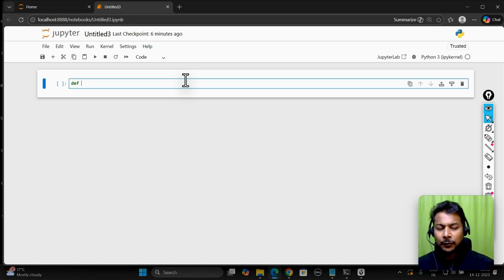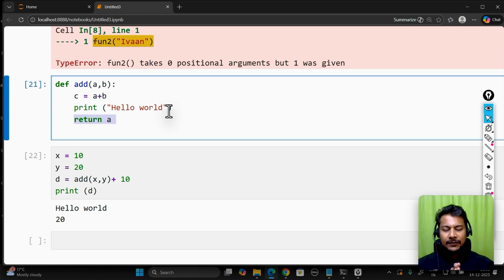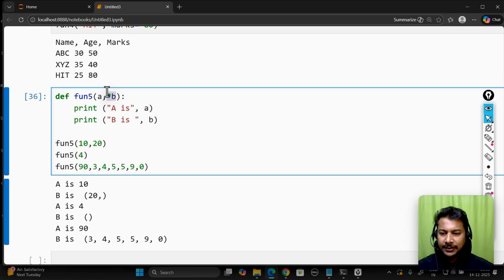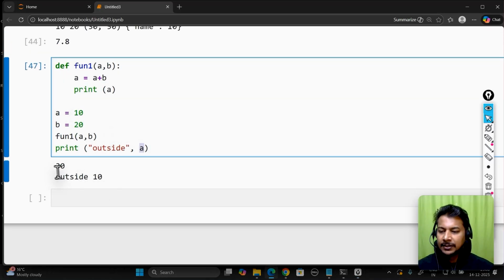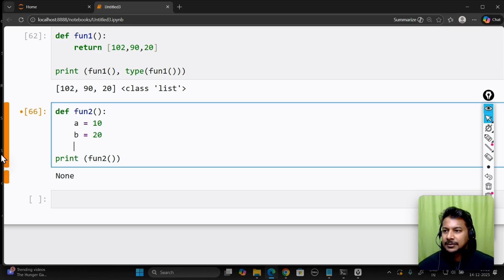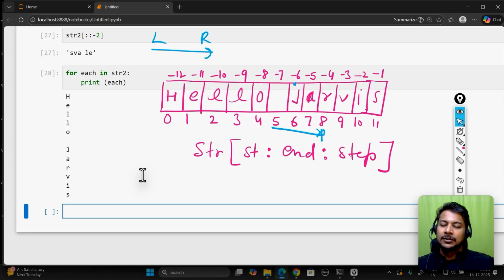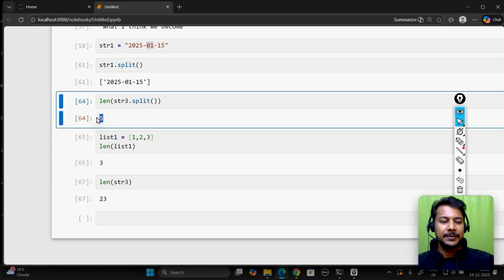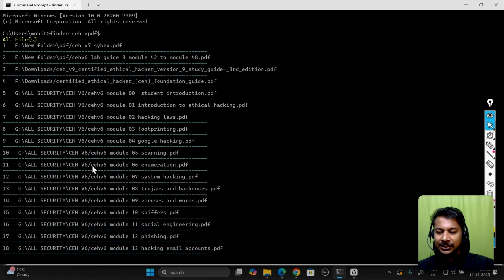Day 3 | Functions, Strings, and List Comprehensions